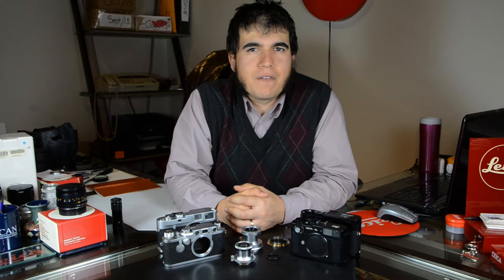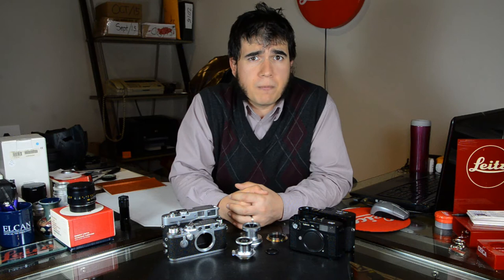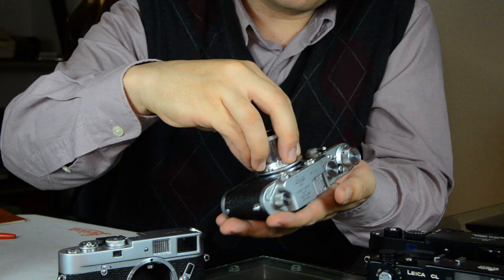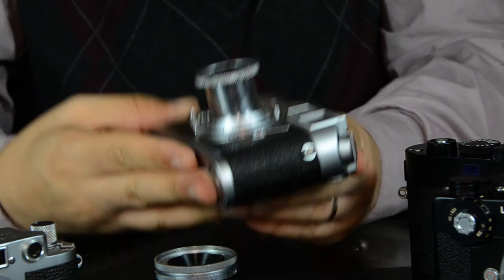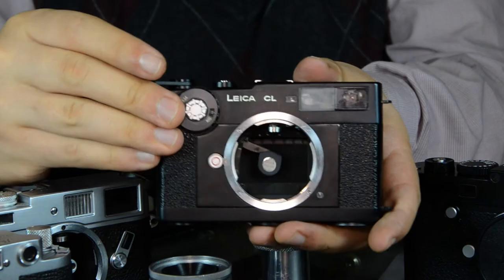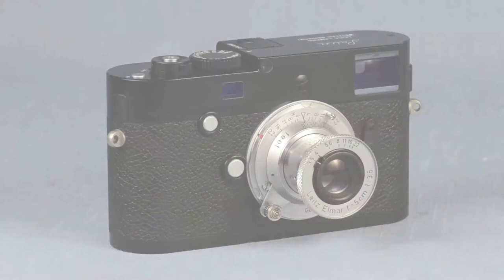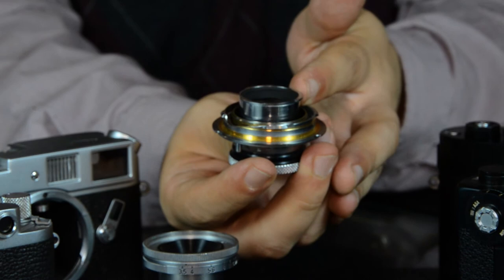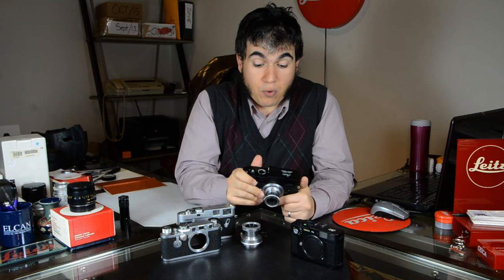Leica 50mm f3.5 Elmar Collapsible Lens Review